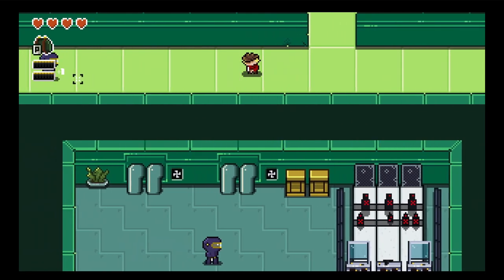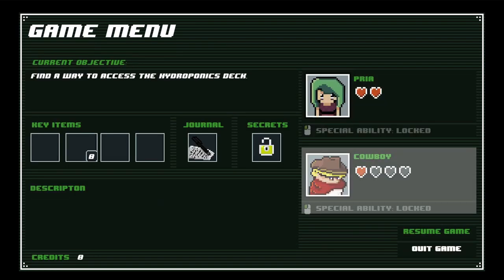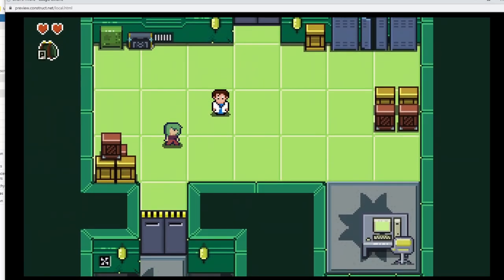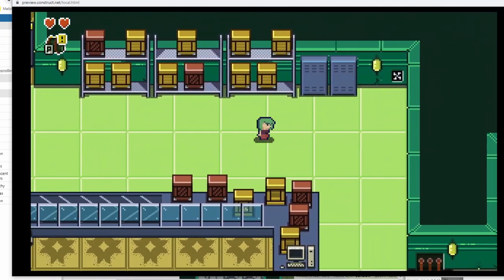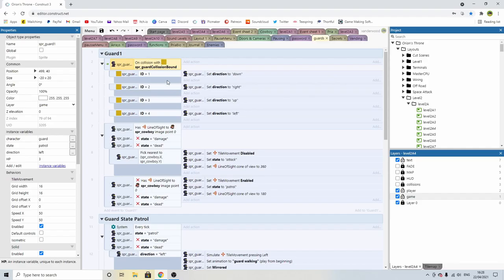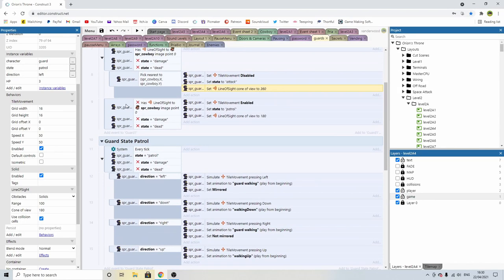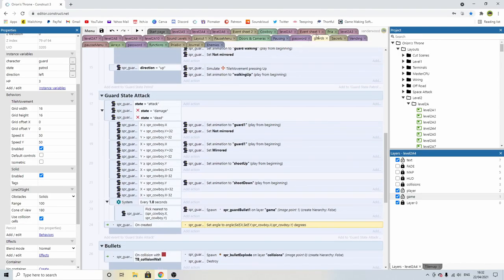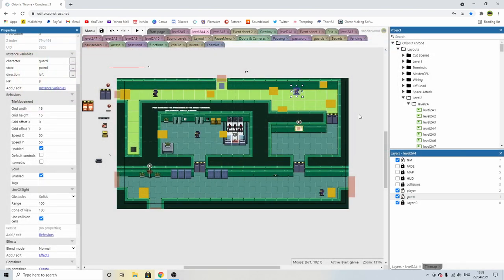Orion's Throne Devlog #24 - Guard AI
Welcome back to Orion's Throne Devlog 24. In this episode I'll be revealing my new guard AI mechanics and giving you a look at the event sheet that makes it all work. I'll also be revealing some other little bits like new voice over lines, bug fixes and new interactions on level 2A.

3. You can leave a link to your game if you want me to play it on the channel, otherwise leave it bank

***Here are some great courses you may find useful***

4.

***Game Assets***
3. My Construct Asset Shop